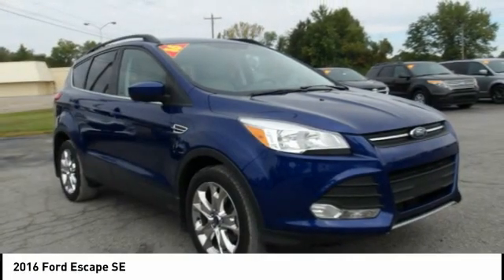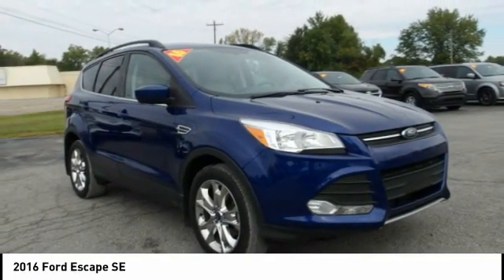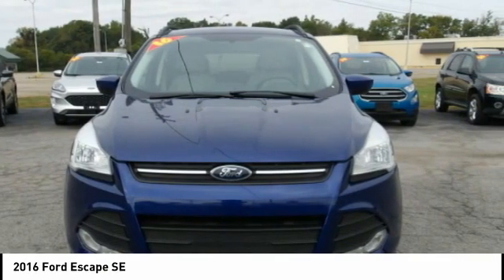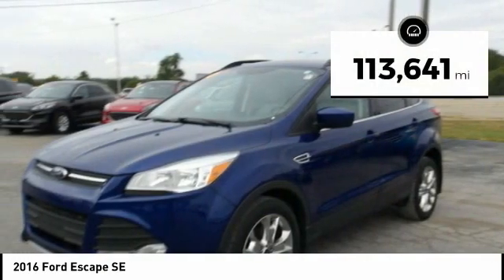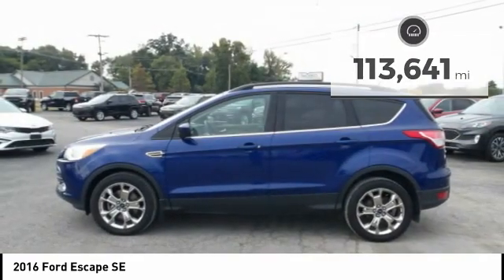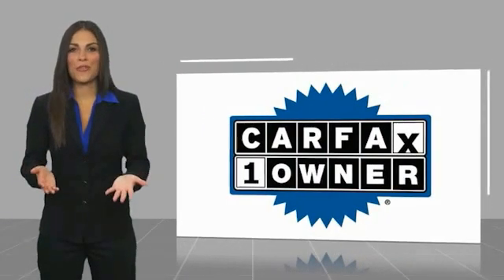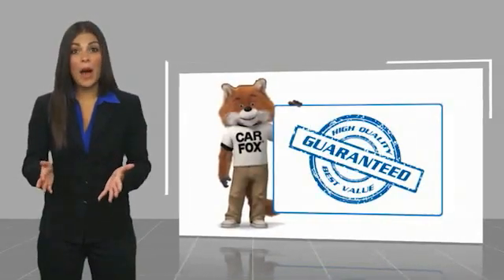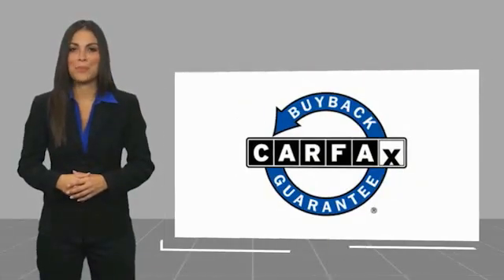2016 Ford Escape Mt Carmel IL 18752A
2016 Ford Escape SE

1422 West 9th St.

WAS $15,995.00 RETAIL PRICE-CHECK OUT THE NEW LOWER PRICE! Fun and sporty! Gassss saverrrr!!! 28 MPG Hwy! dreaming about for a outstanding deal on a talented 2016 Ford Escape SE? Well, weve got it. It doesnt stop showing off once you get inside.. This amazing Escape, with its grippy 4WD, will handle anything mother nature decides to throw at you*** Optional equipment includes: SE Leather Comfort Package, Equipment Group 201A, Engine: 2.0L EcoBoost, Wheels: 18 Bright PVD/Chrome Alloy, Power Liftgate, Remote Start System (Dealer Installed), Splash Guards (Dealer Installed), All-Weather Floor Mats (Set of 4)... We make car shopping Fun! Due to the rapid pace of our vehicle sales, please call us to verify availability of the car you are interested in. Please allow us the opportunity to verify all pricing and options with you before your purchase. Pre-owned automobiles may come without accessories such as extra keys, CD magazines, Navigation discs, floor mats, tools and owner manuals. We are a friendly, low pressure dealership willing to help any way we can. We can take care of your financing as well with our extremely competitive rates to save you even more time and money. Price does not include applicable tax, title, license, processing and/or documentation fees.